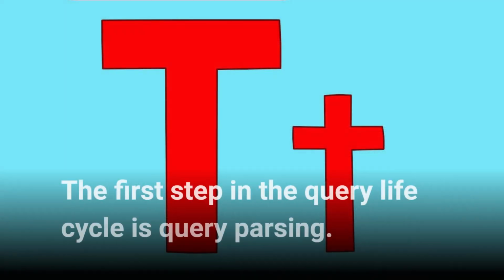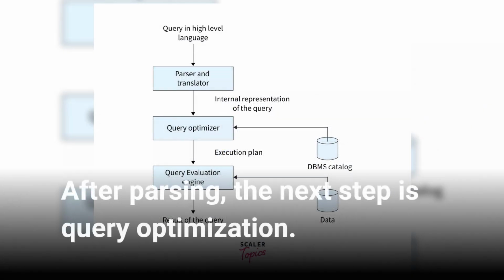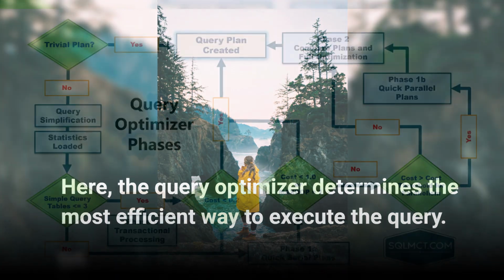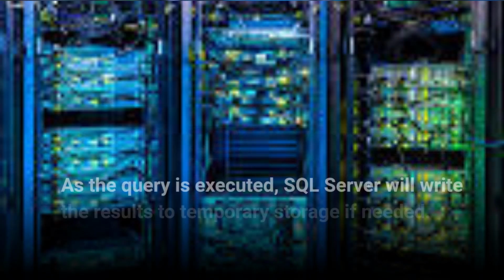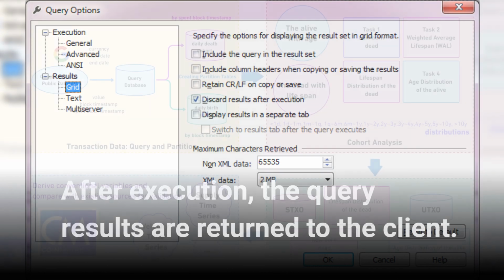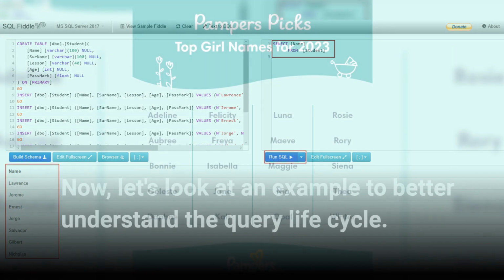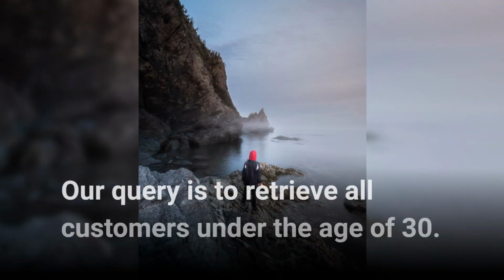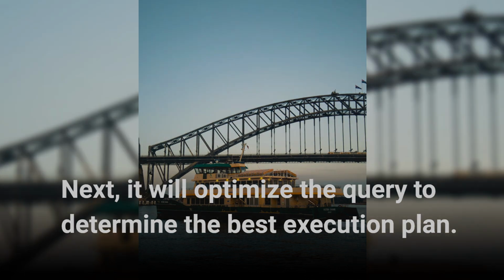Vikrant Sharma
SQL Server Query Life Cycle